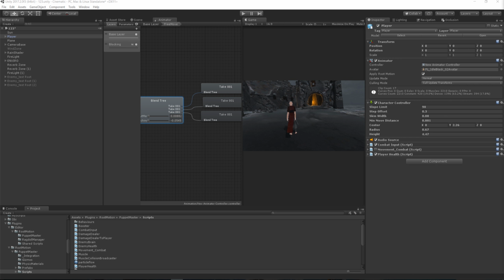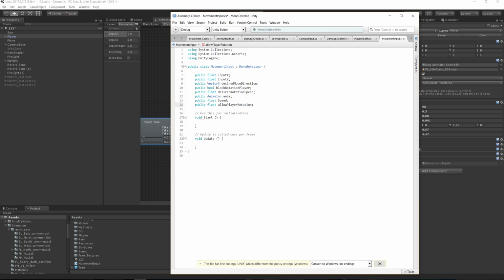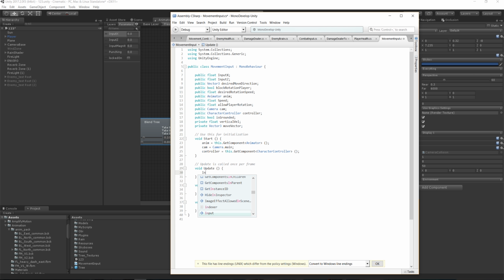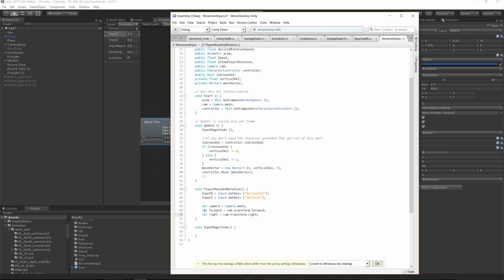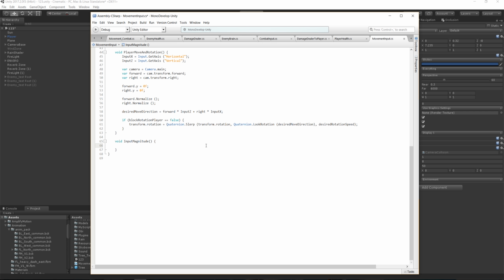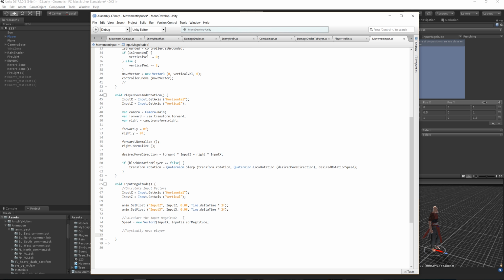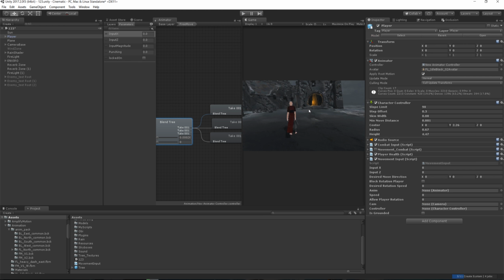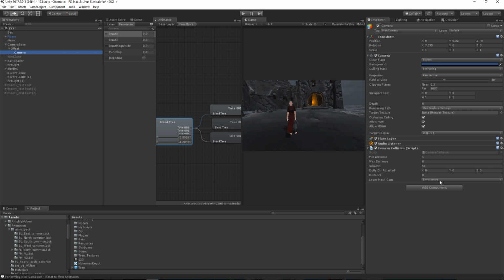Create an Open World Movement System in Unity C#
Join us on Youtube Gaming and click join next to the like button:

Our latest products from Gumroad are:
Thanks for checking out my tutorials, I really appreciate it. If you want to take your Filmstorm experience to the MAX, check out for more free assets and project downloads today!